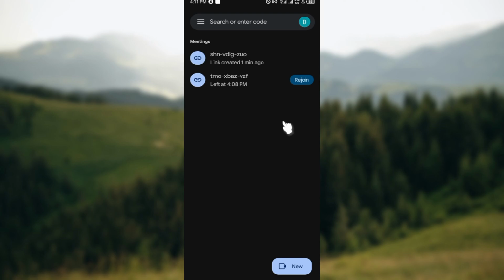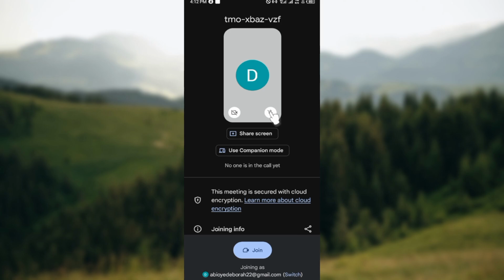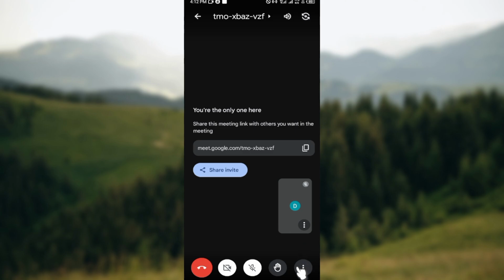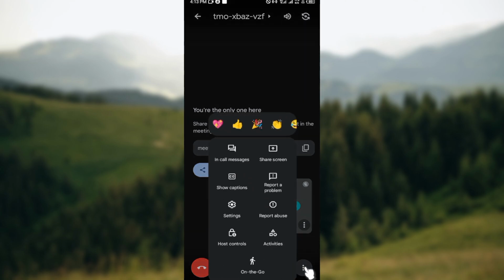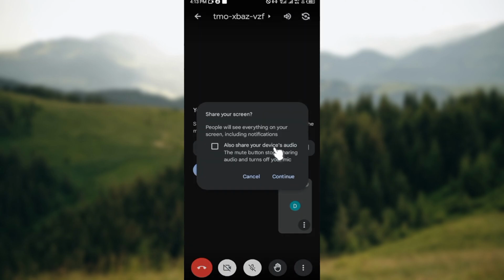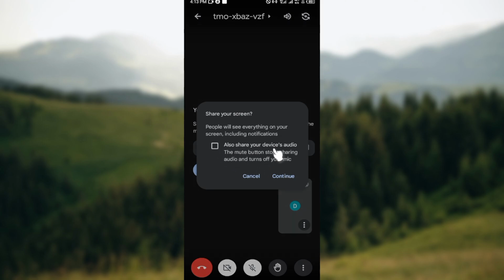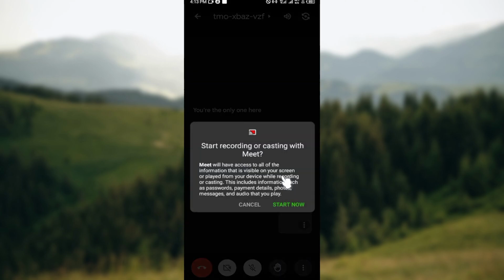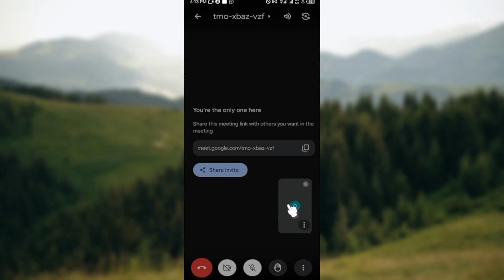How To Share Screen on Google Meet (Easiest Way)​​​​​​​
In this video I will show you How To Share Screen on Google Meet. It would be good if you watch the video until the end so that you don't miss important steps.